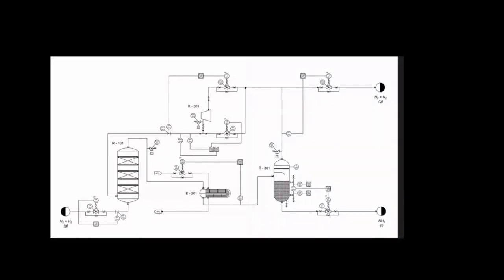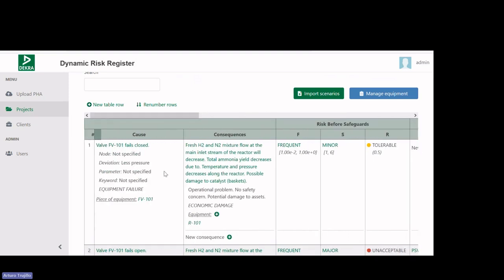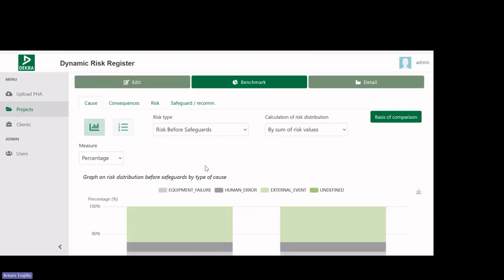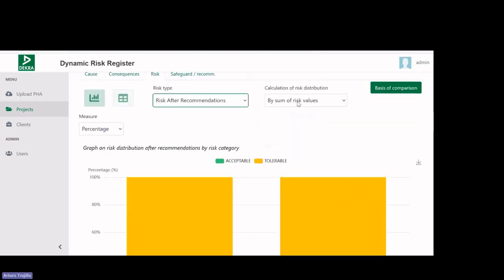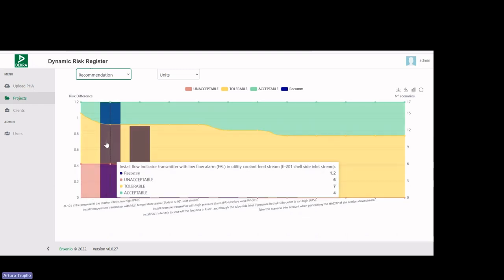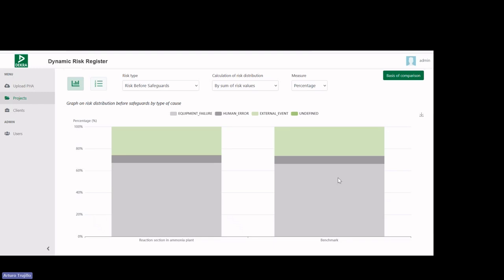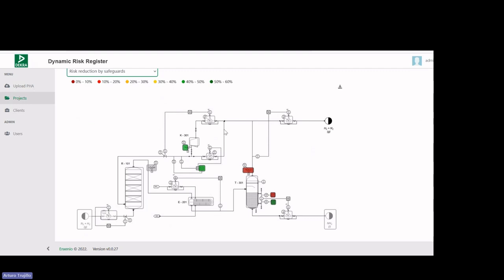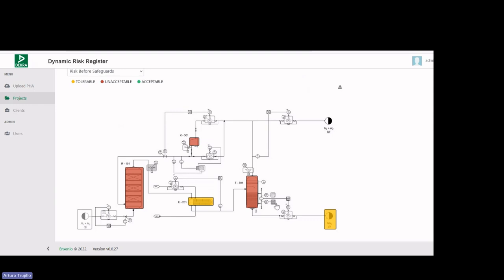DEKRA Dynamic Risk Register: Demo Video – DEKRA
The DEKRA Dynamic Risk Register – a simple solution to easily and quickly extract, organize, manage and compare Process Hazard Analysis information.

It is not uncommon for comprehensive Process Hazard Analysis using the systematic hazard and operability (HAZOP) approach to result in numerous risk reduction recommendations, leaving you to sift through hundreds of pages trying to determine which safety measure provides the most effective protection. The DEKRA Dynamic Risk Register solution invokes scenario-driven statistics and calculations, allowing you to identify and prioritize safety barriers that will best impact the operational safety of the entire plant or an affected subsection. Hours of tedious work is eliminated to save you time and resources while managing process safety at the highest level.
The DEKRA DRR provides consistently precise processing of operational information using data analytics to help you calculate risk, rate safeguards, evaluate risk reduction and make sound decisions. DRR computes scenario-driven statistics for real-time rendering of actual facility risk condition you can rely on to better manage process safety strategies, shield assets, protect the environment and strengthen your business.